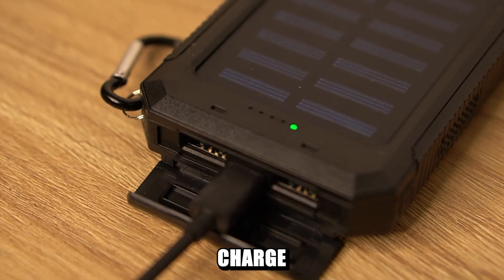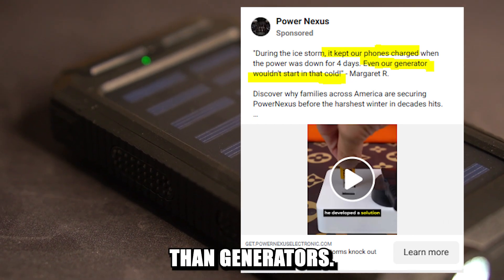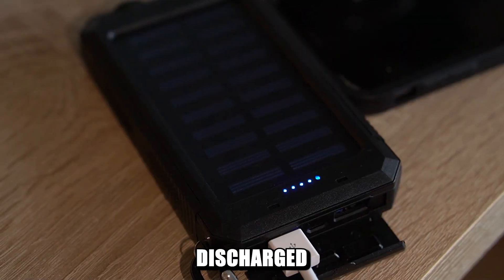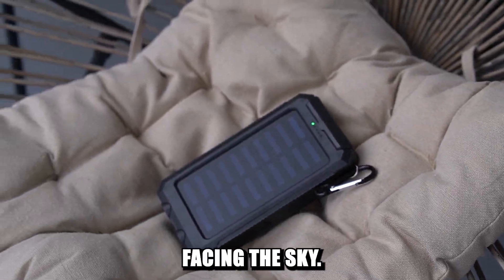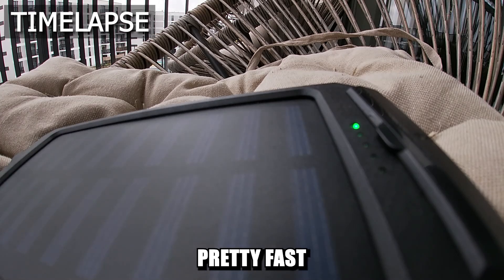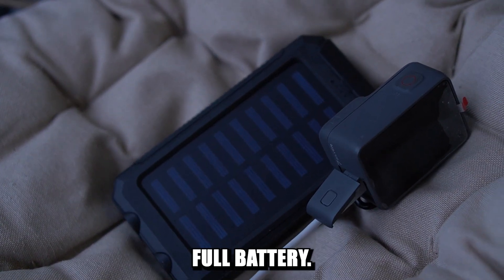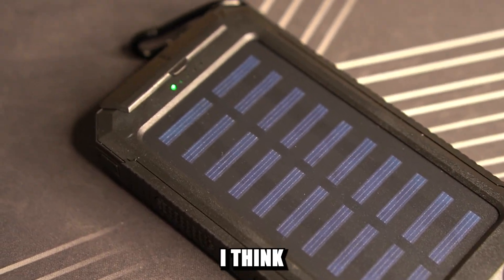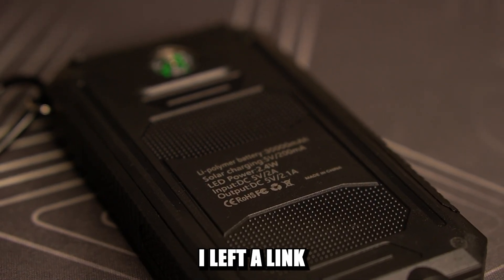PowerNexus Solar Power Bank Review & Test On A Cloudy Day​ - Is It Worth It?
In this video review of the PowerNexus Solar Power Bank, I decided to put the device on my balcony on an overcast day to see if it could charge in just two hours without direct sunlight. You’ll see the results of this test and hear my thoughts on the device in this quick video, which I hope you’ll find helpful. Share your opinions about this Power Nexus power bank and let me know if you think a gadget like this is a must-have for every home or just an unnecessary luxury.